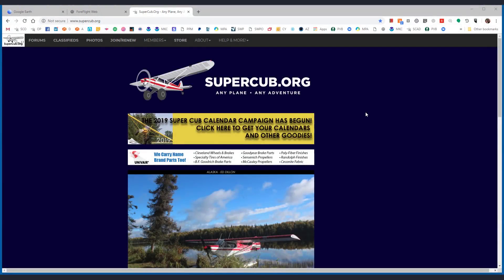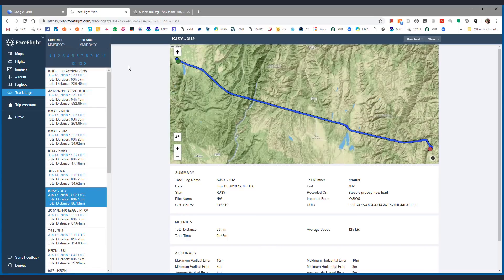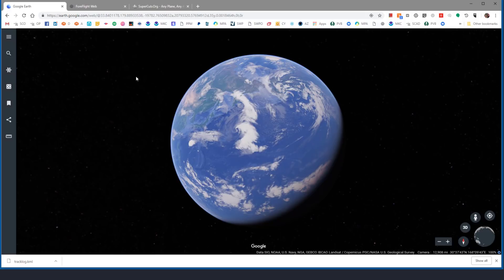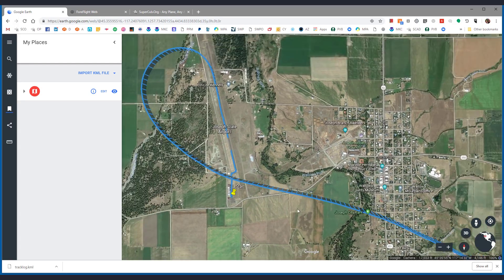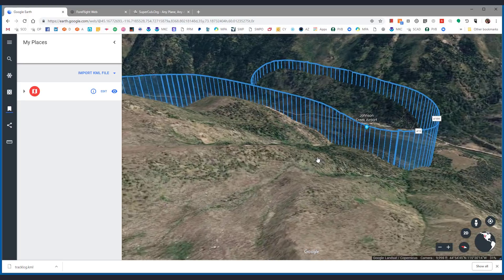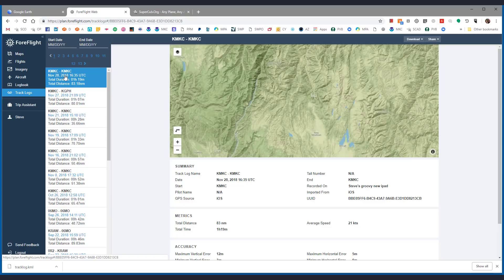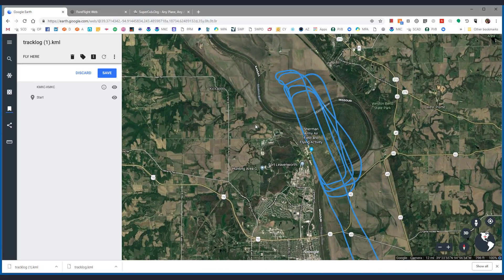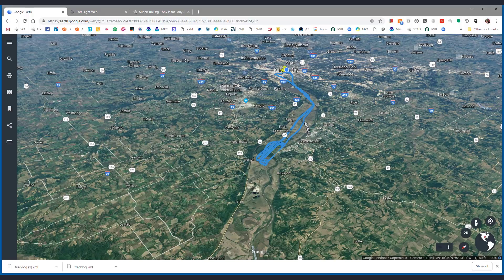Fun With ForeFlight and Google Earth!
Move ForeFlight Track Logs to Google Earth for twice the fun instead of just looking at them in ForeFlight. Great tool for reviewing your own flying, and most excellent for CFI's working with flight students to do post flight analysis!